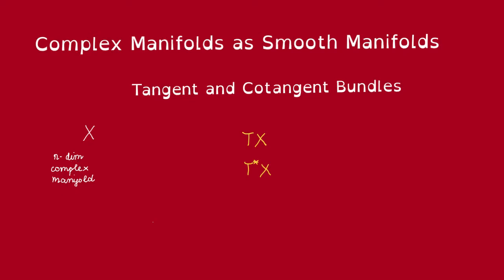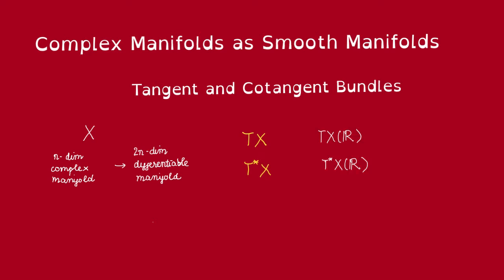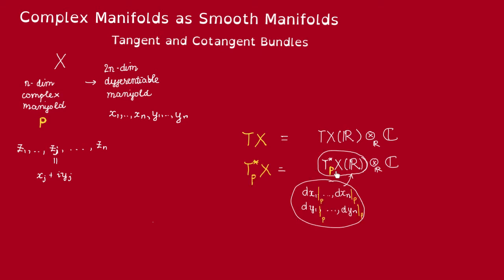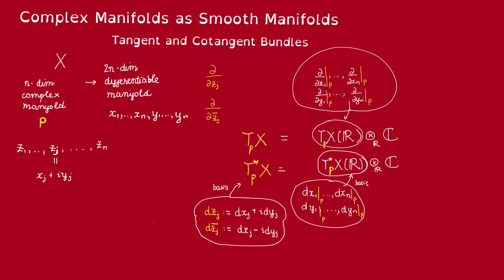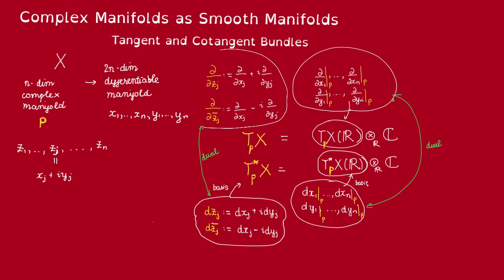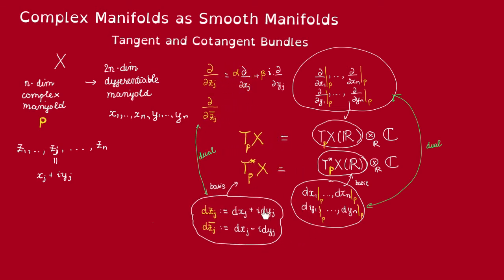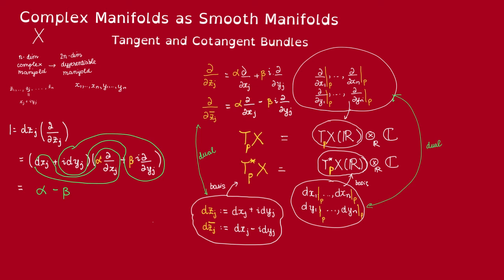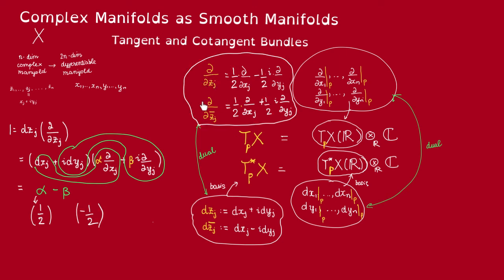Complex Tangent and Cotangent Bundle (part 1) Basis